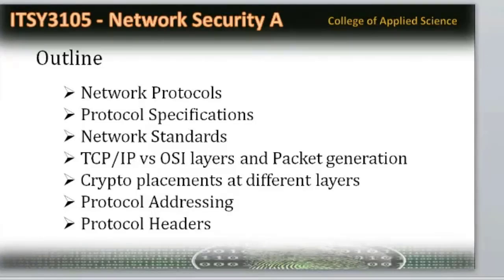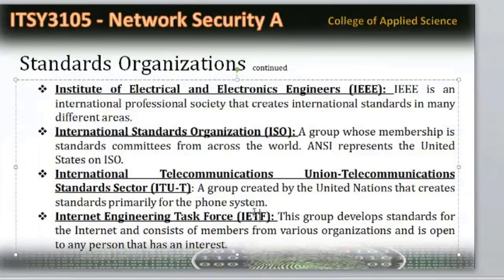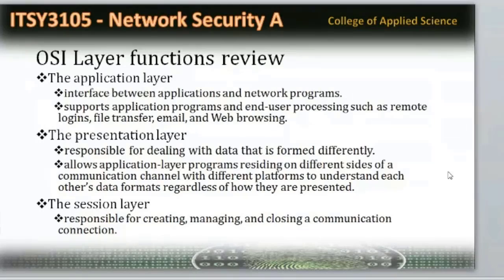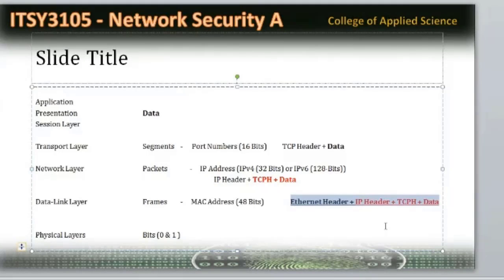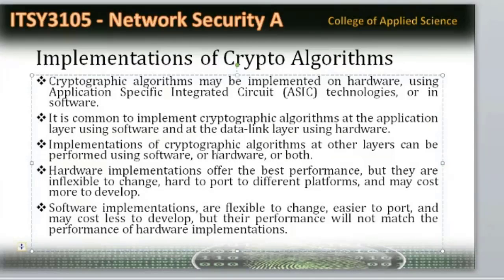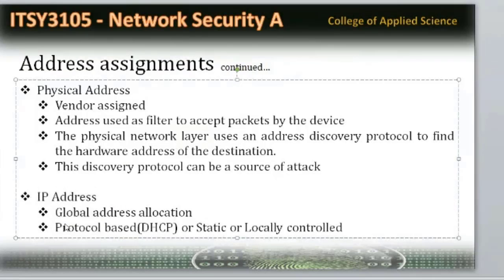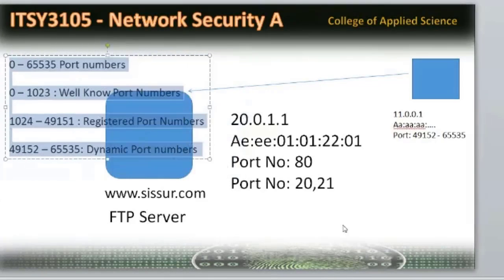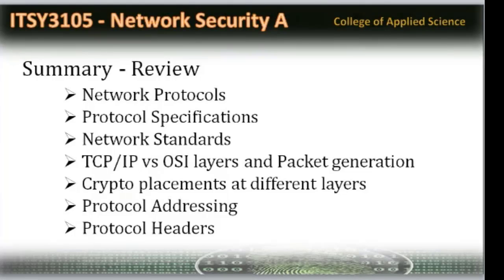Network Protocol security : Lecture 2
Goals of Network Security.
OSI Security Architecture
Common Attacks and Defense Mechanisms
Security Attacks classification
Security Service Categories
Security Models